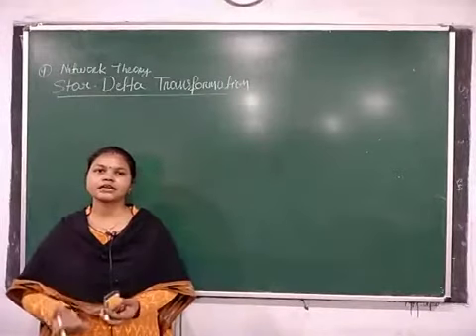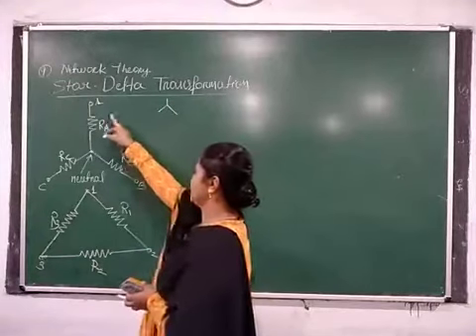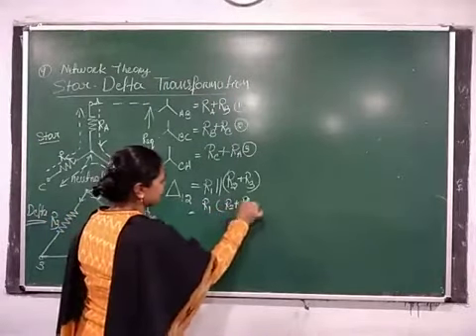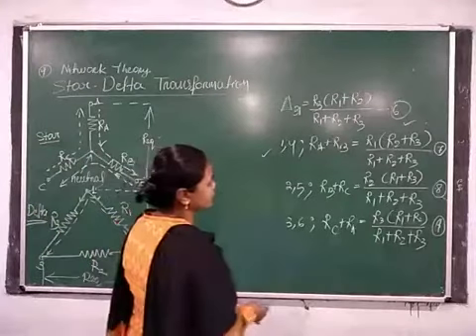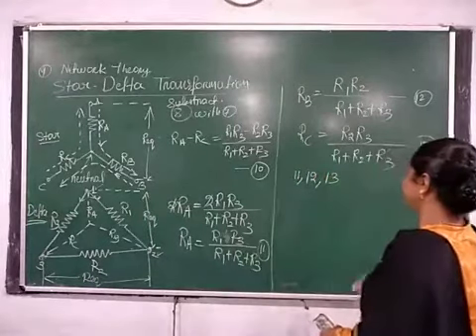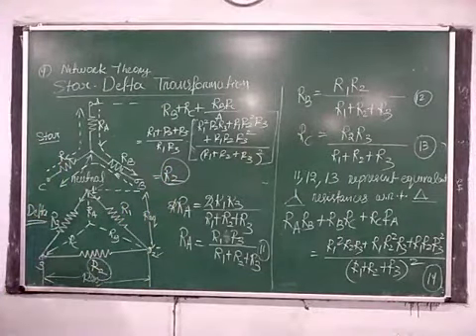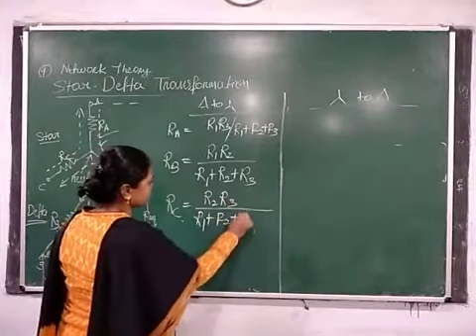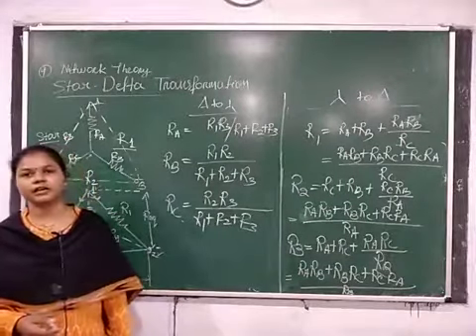Star- delta Transformation